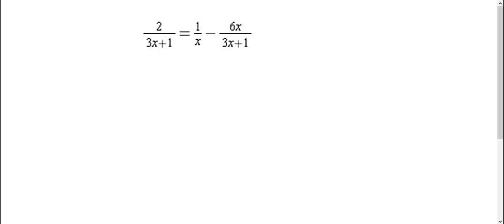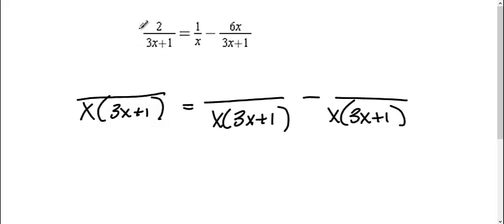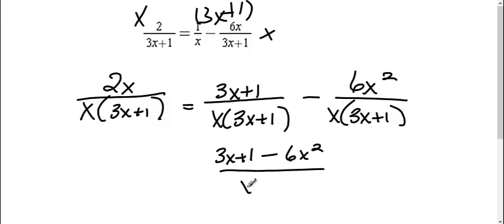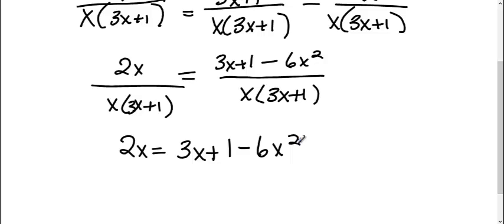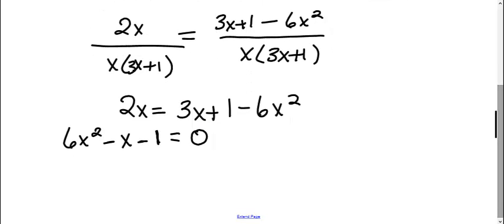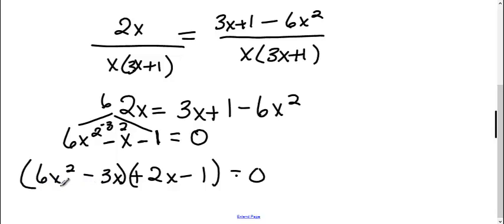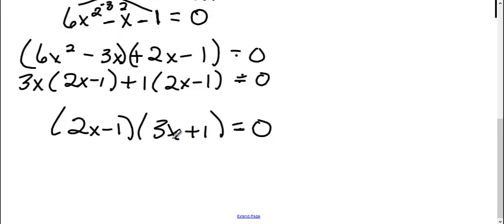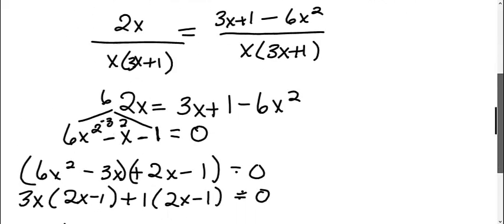Operations on Rational Expressions